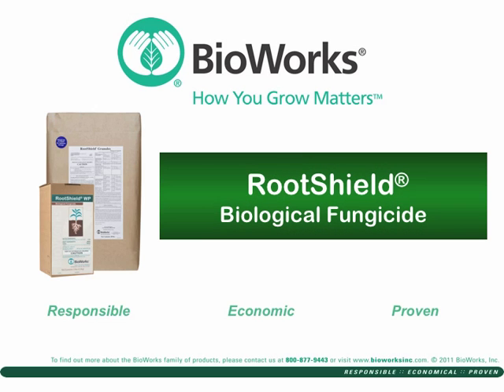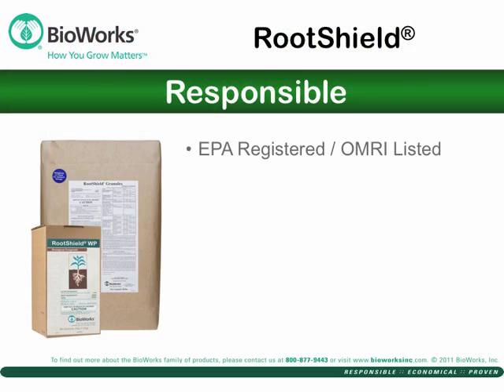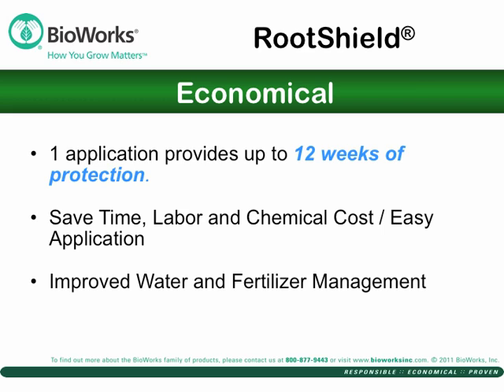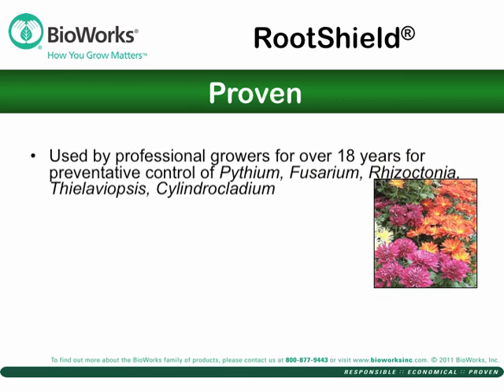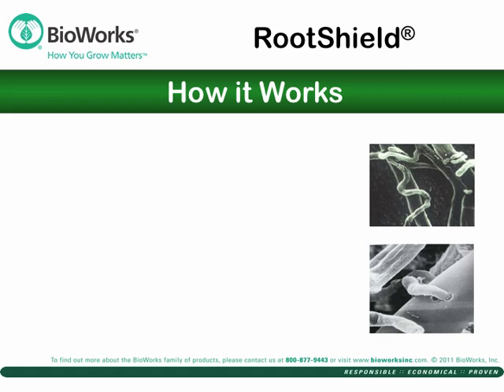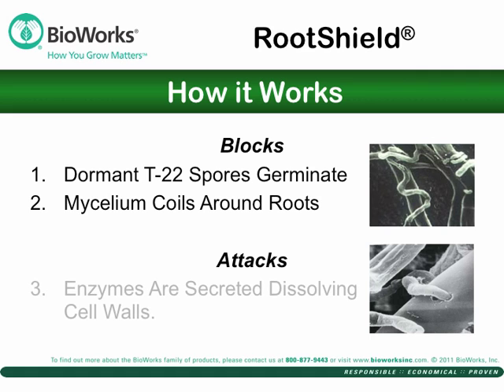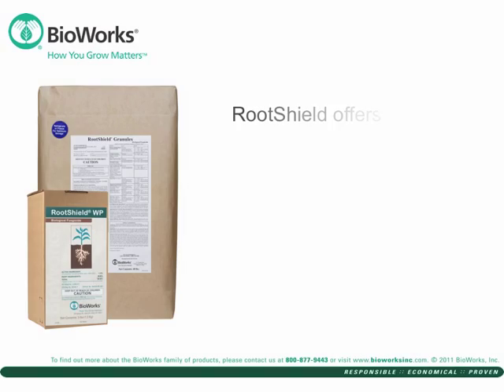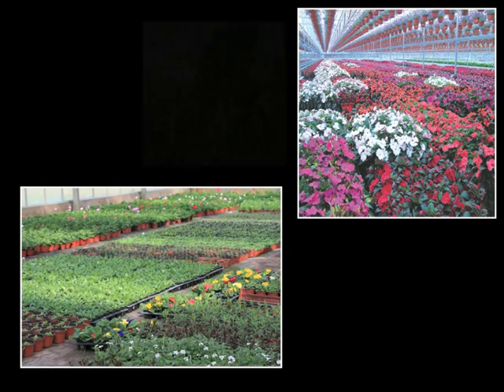Why Use RootShield?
RootShield Biological Fungicide prevents devastating root diseases on plants. Here's how, and why you should use it!